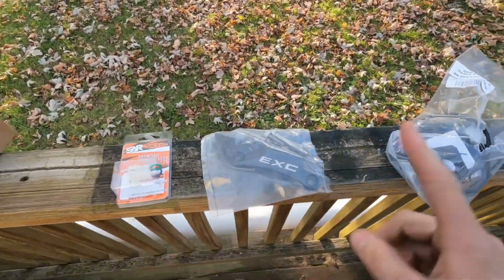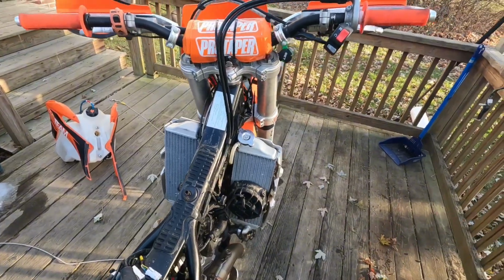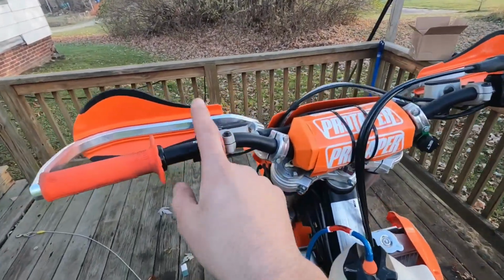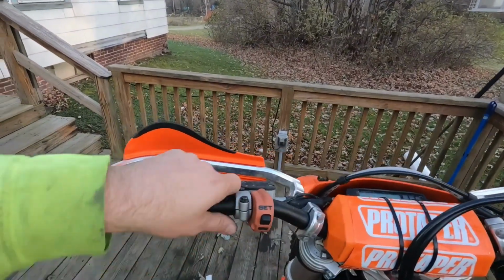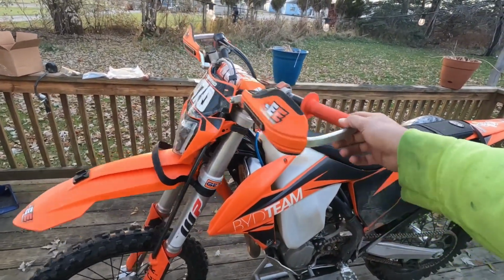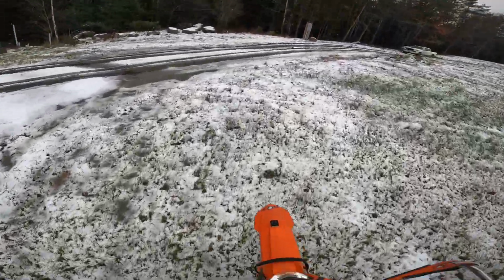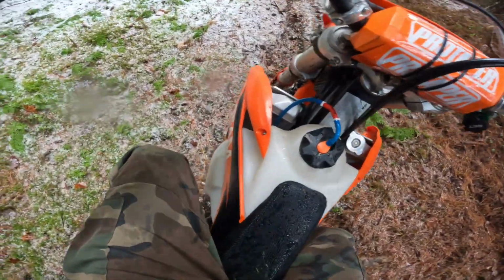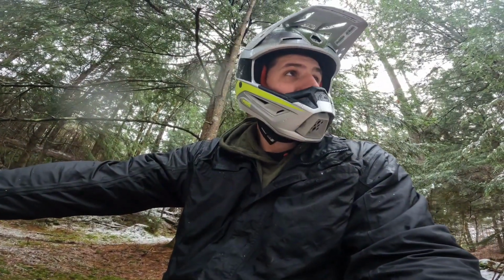Last Ride of 2023, Ground Is Frozen.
Threw on the last few parts I have got this year and took the bike out for 1 last ride.  Next  video will most likely be a tear down.